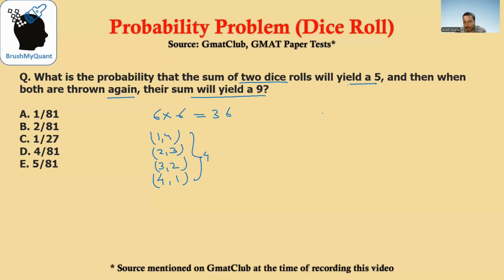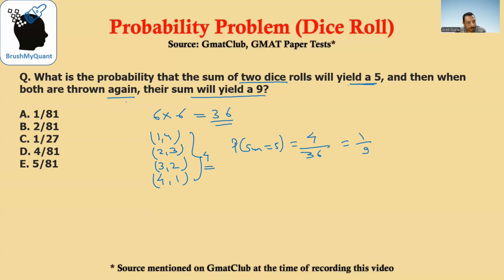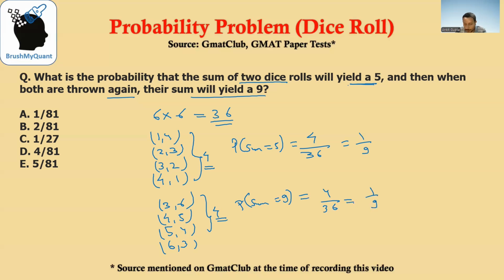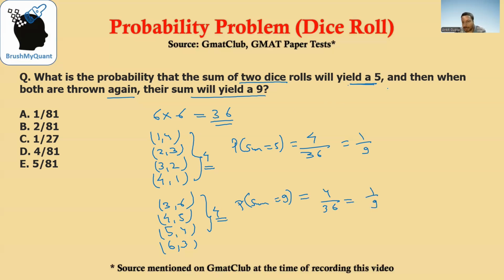🎲 Two Dice Roll Probability with Sum equals 5 and 9 🎲🔍🔢🎲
✨ TIMESTAMP ✨

0:05 - Problem Introduction
0:15 - Concept
0:30 - Solution walkthrough